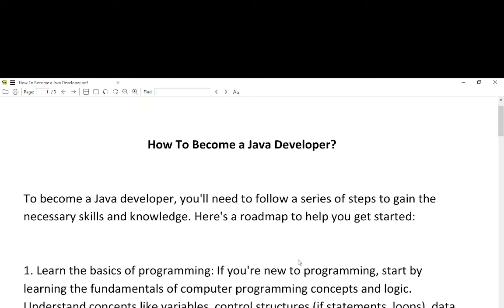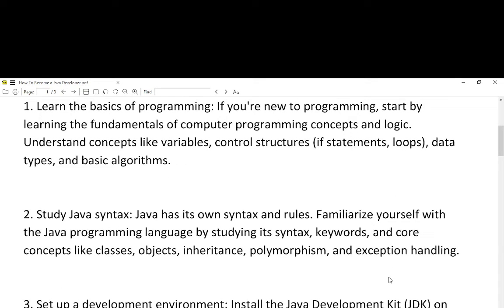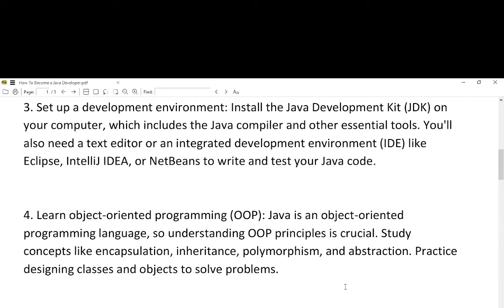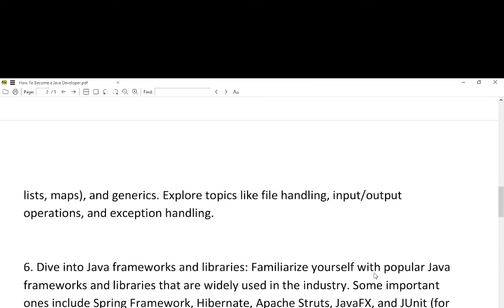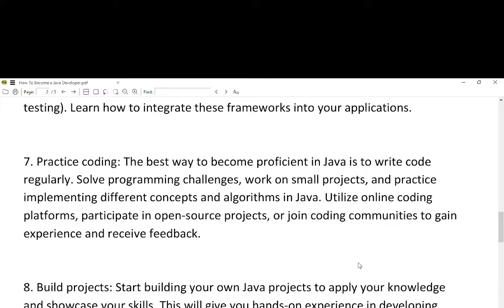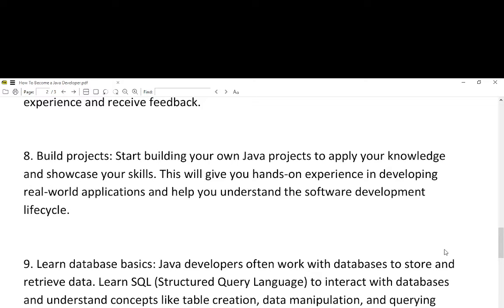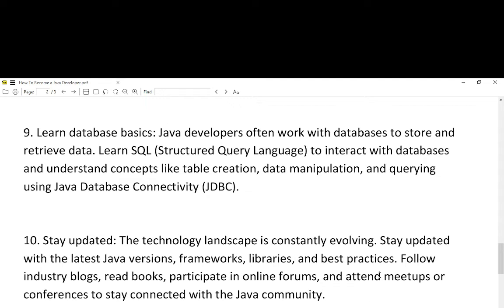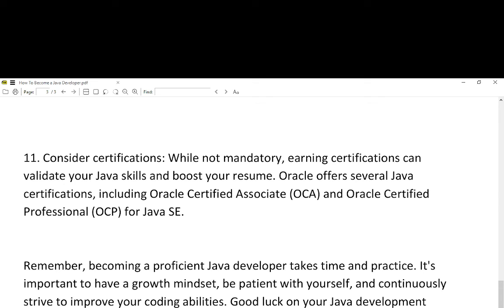How To Become a Java Developer?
In this video I will talk about how to become a Java Developer.

GCash Account

Jake Pomperada